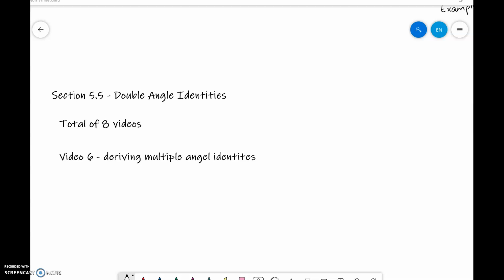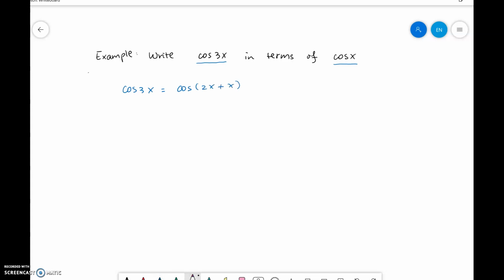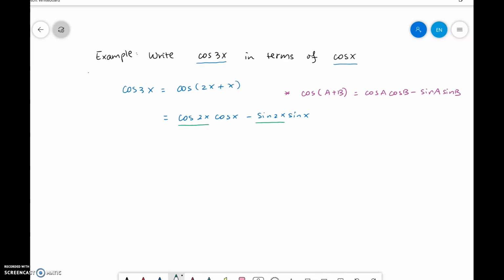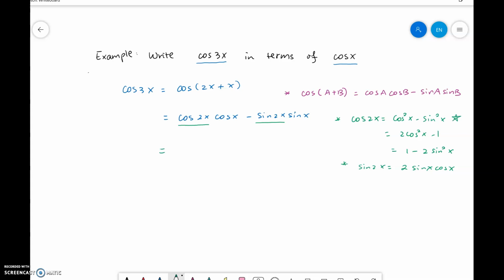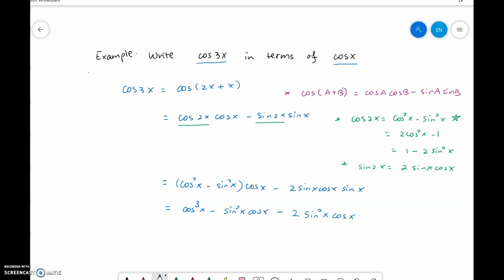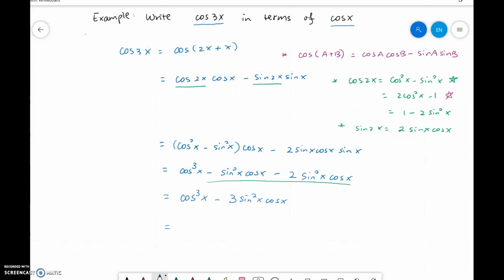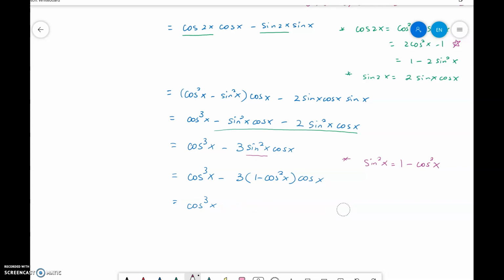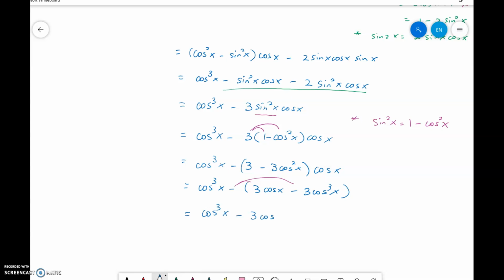5.5 - 6 deriving multiple angle identities